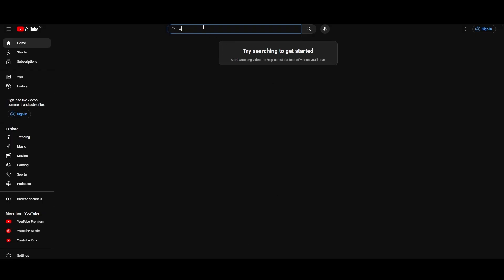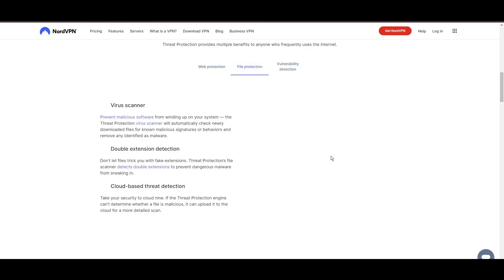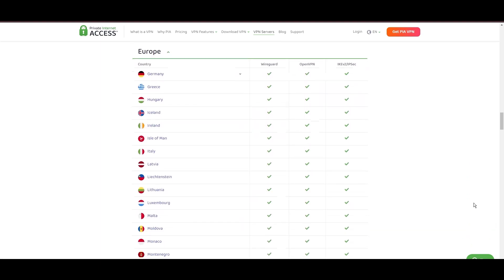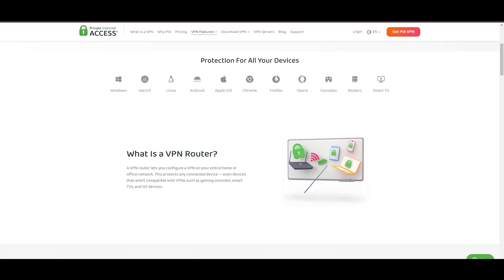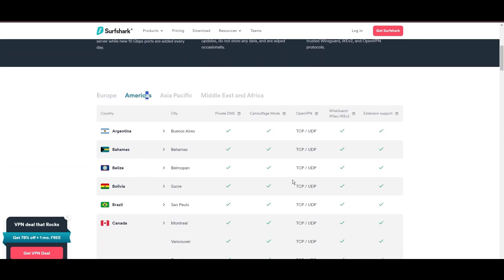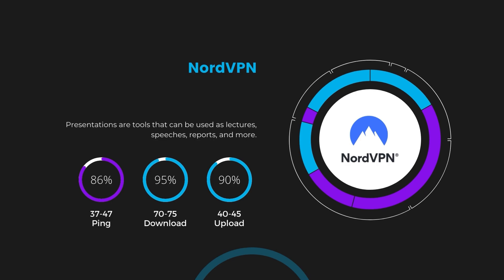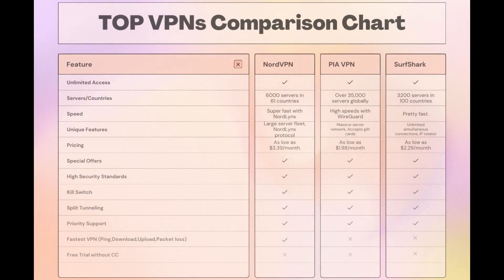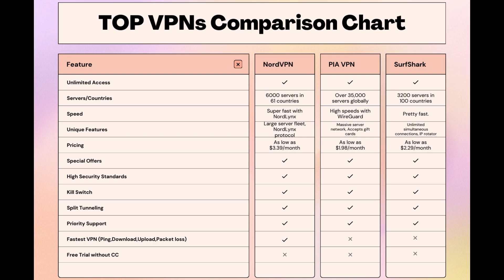Best VPNs for JioCinema - Top Budget Picks for 2024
In this video, I cover the top VPNs for JioCinema and how to choose the best option for yourself based on your own requirements.

👉NordVPN is the best choice for JioCinema if you take into consideration all aspects of a VPN.

Finding the best VPN for JioCinema is crucial for ensuring your privacy and security online while also saving you money.
In this comprehensive guide, we'll explore the top three VPNs tailored specifically for JioCinema, offering unbeatable value and peace of mind.

Leading the pack is NordVPN, widely acclaimed as the best VPN for JioCinema and for good reason.

Next up is Private Internet Access (PIA) VPN, another top contender for the title of best VPN for JioCinema. PIA VPN boasts an extensive server network of over 35,000 servers worldwide, ensuring optimal performance and security.

Rounding out our list is Surfshark, a budget-friendly VPN solution perfect for JioCinema.